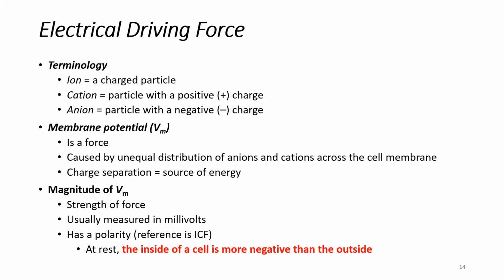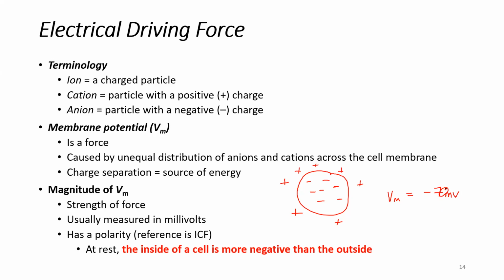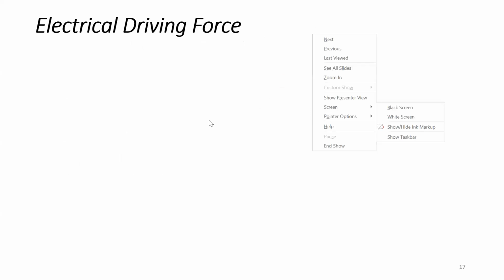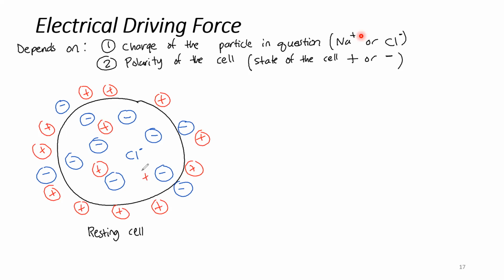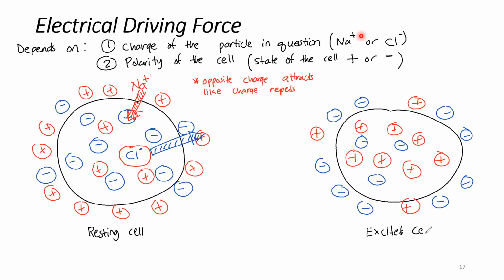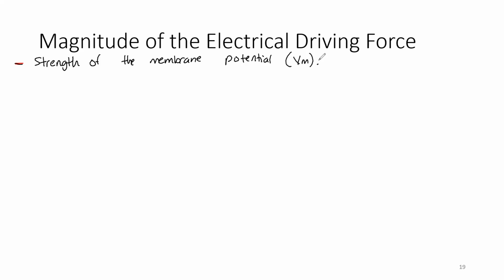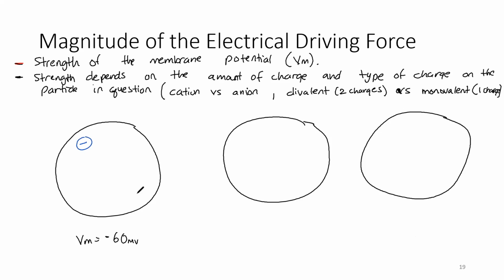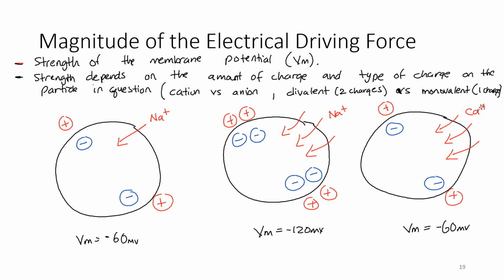BIO2510 2 05 21 Part 2